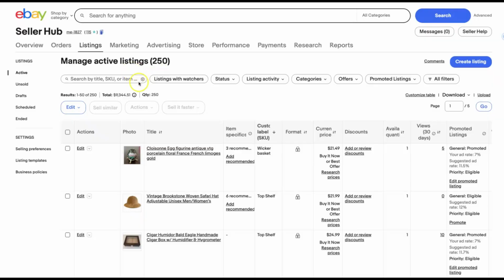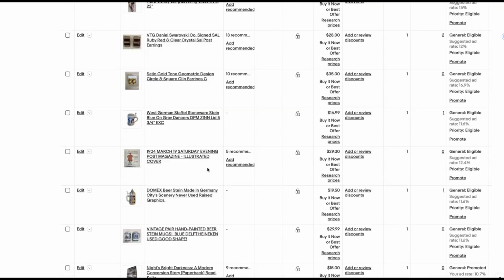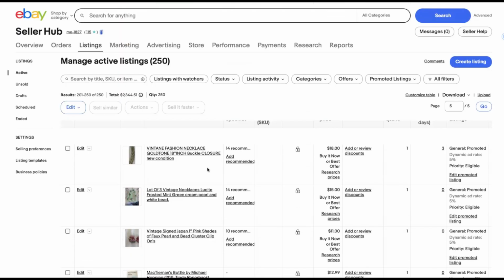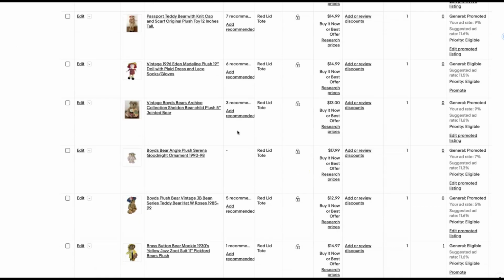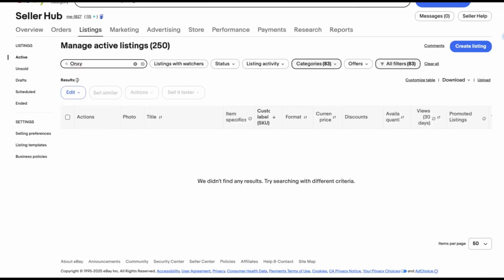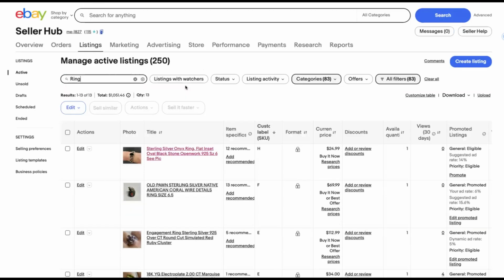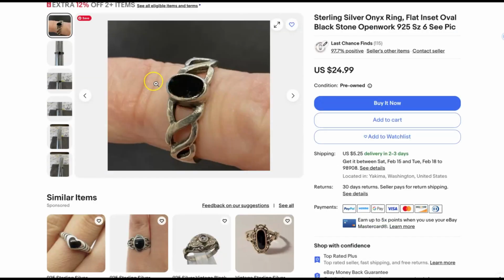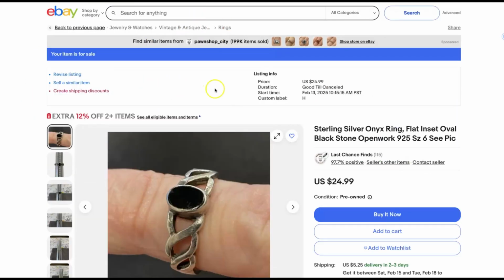My Entire eBay Store DISAPPEARED Without Warning | The Solutions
Well over five hundred items or more.

In this second part, we will cover our next solution and yet another issue.

Check out my book, Doing Recreational Vehicles the Right Way: Knowing the Basics First. by clicking

Please Leave a comment or question.

About:
Whether you're looking for travel tips, or life advice, or want to see the world through my eyes, this channel is the perfect place for you.